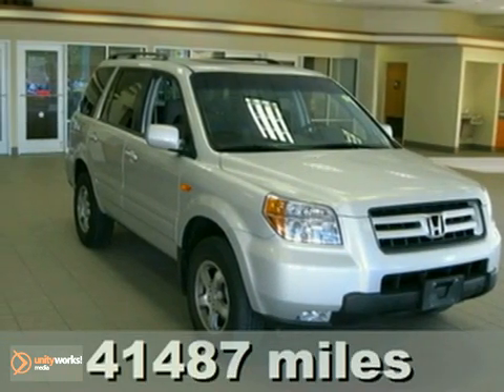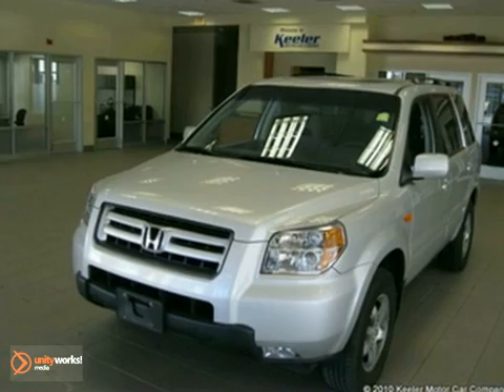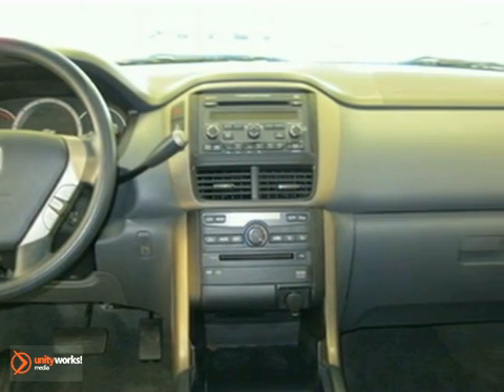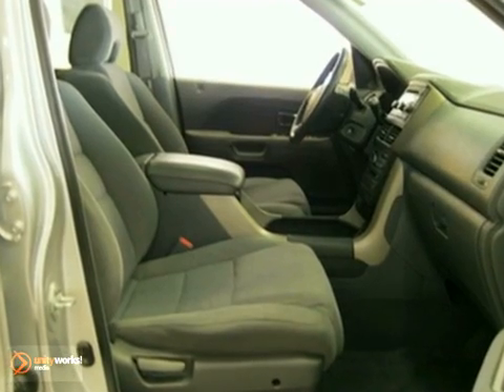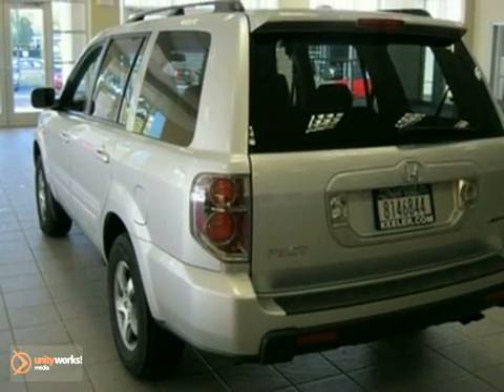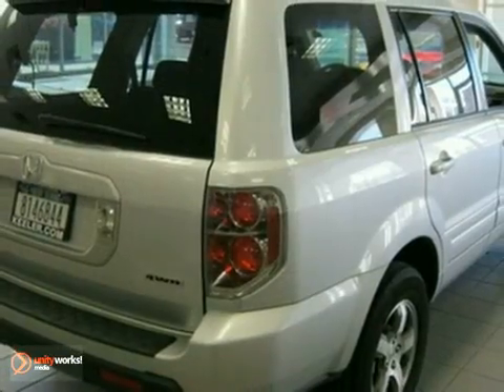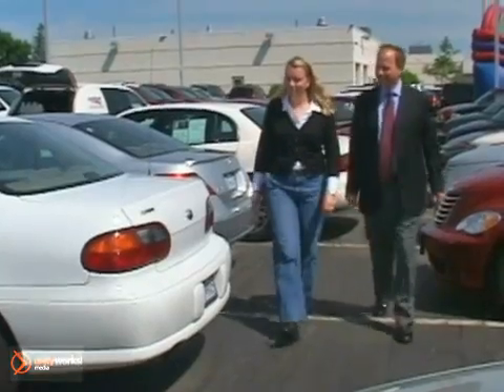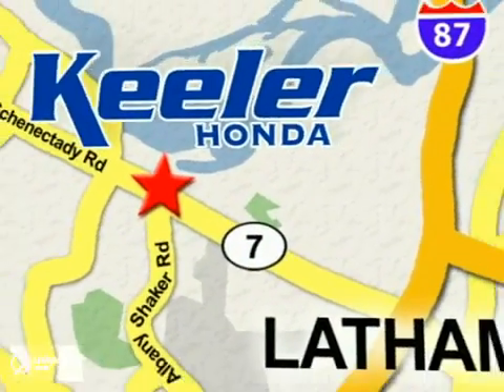2008 Honda Pilot U12766 in Albany Latham Schenectedy, NY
SOLD - If you are looking for real value on a great used car, Keeler Honda invites you to come in and test drive this 2008 Honda Pilot, stock# U12766. We are conveniently located near Albany Latham Schenectedy, NY and known for our great selection, reliability and quality. Come take a look at this 2008 Honda Pilot today.

Keeler Honda
1111 Troy-Schenectedy Rd
Albany Latham Schenectedy NY, 12110

Keeler HONDA has a large inventory of HONDA cars, hybrids and sports utility vehicles. Like these:

2010 Honda Accord
2010 Honda Accord Crosstour
2010 Honda Civic
2010 Honda CR-V
2010 Honda Element
2010 Honda Fit
2010 Honda Insight
2010 Honda Odyssey
2010 Honda Pilot
2010 Honda Ridgeline

Keeler HONDA has access to a large inventory of new and used HONDA vehicles in the Latham, NY area. At Keeler HONDA, our sales representatives can help you to buy your next new or used car, hybrid or sports utility vehicle through a hassle free and exciting car buying experience. It is our goal to make the car buying experience at Keeler HONDA the best in New York.

Serving the Albany, Troy, Schenectady, Rotterdam, Saratoga Springs, East Glenville, Cohoes, and Pittsfield areas faithfully!

Keeler Honda is proud to introduce this 2008 Honda Pilot with a 5 Speed Automatic Transmission, 4 Wheel Drive and 41,487 miles. This SUV has a Billet Silver Exterior, a Gray Interior and comes with some great features including ABS Brakes, CD Player, Air Conditioning, Illuminated Entry, Spoiler, Remote Keyless Entry, Steering Wheel Mounted Audio Controls, Automatic Temperature Control, Security System, Entertainment System, Heated Door Mirrors, HomeLink: Garage Door Transmitter, Power Moonroof and more. As with all of our vehicles it is CARFAX Certified. Keeler Honda looks forward to assisting you with your vehicle purchase.